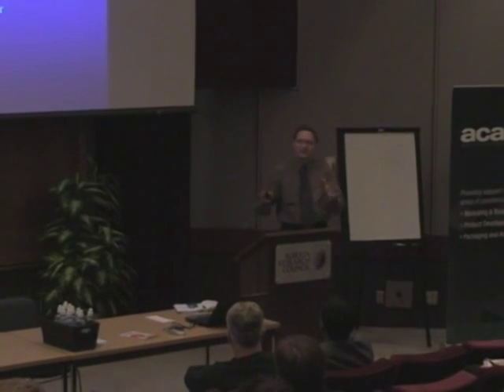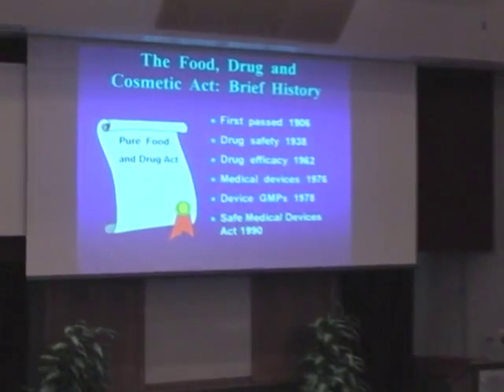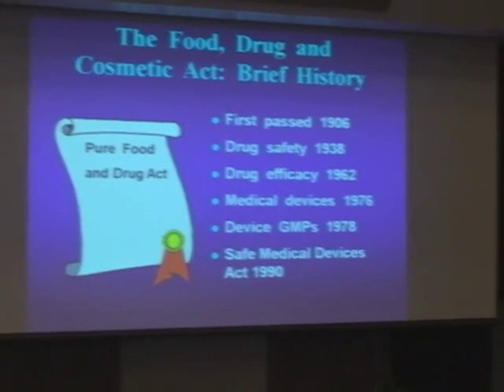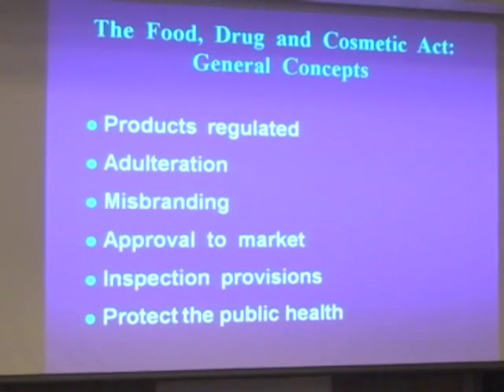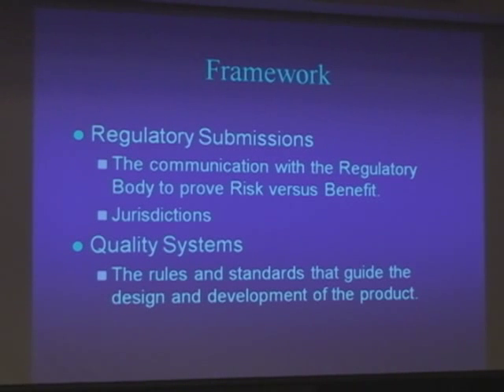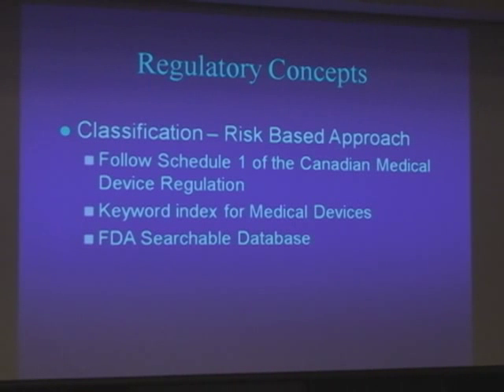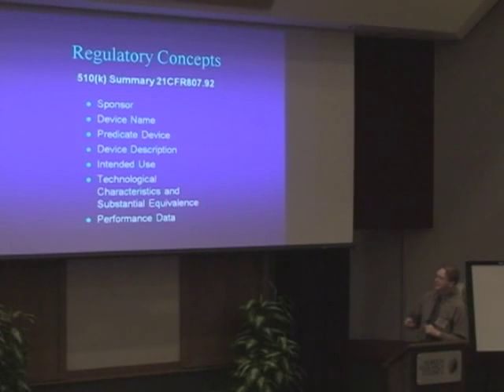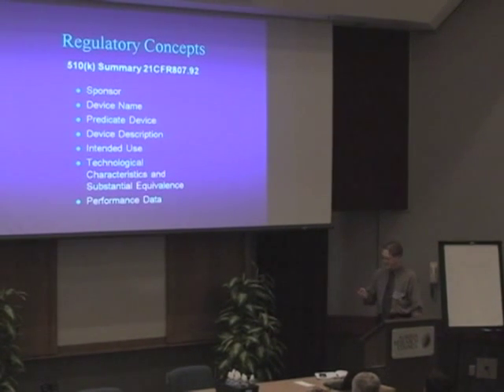Part 1: Medical Device Regulations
John Simon, ASQ Certified Quality Auditor

ACAMP Seminar: Health & Medical 2009